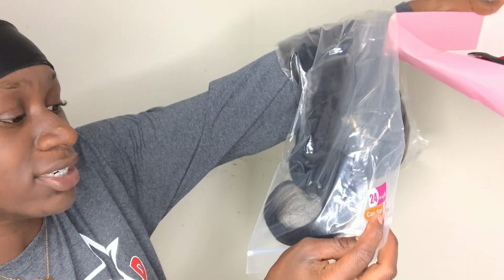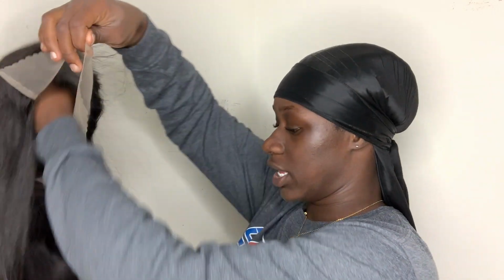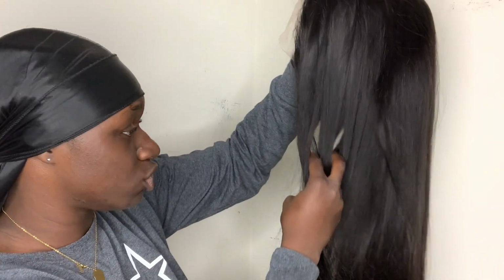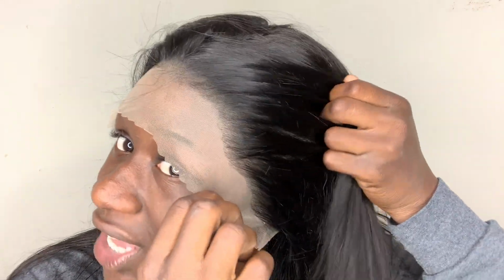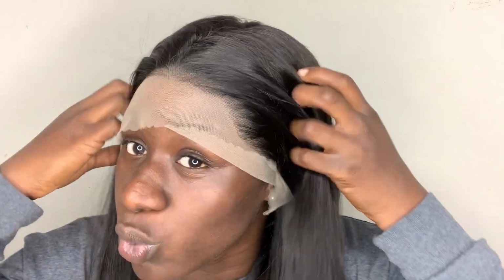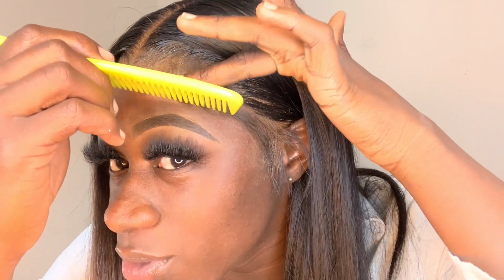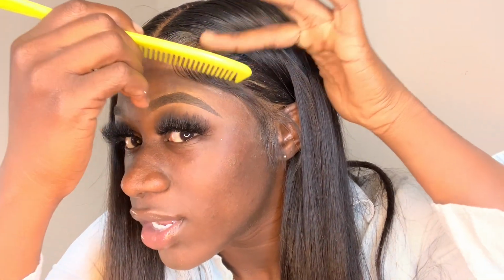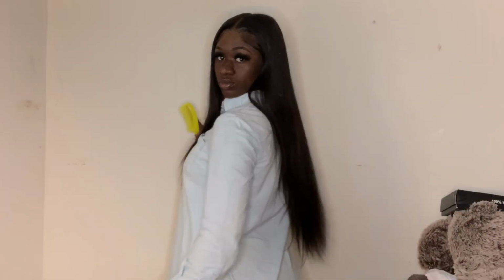BEAUTIFUL STRAIGHT 24 INCH 13x6 LACE FRONT WIG|| Ft WestKiss Hair😍😍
Hair in Video: WestKissStraight 13*6 lace wig 24inch 180% density
WestKiss Official Site Huge sale Big Discount

SOCIAL MEDIA⤵️

PLEASE COMMENT DOWN SUGGESTIONS FOR MY NEXT VIDEO⤴️⤴️⤴️⤴️⤴️⤴️⤴️⤴️⤴️⤴️⤴️⤴️⤴️